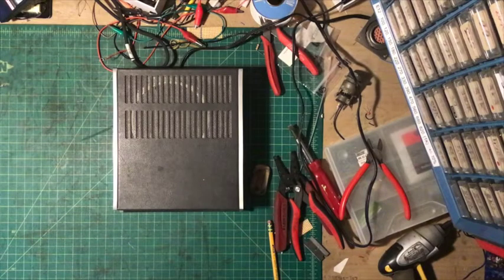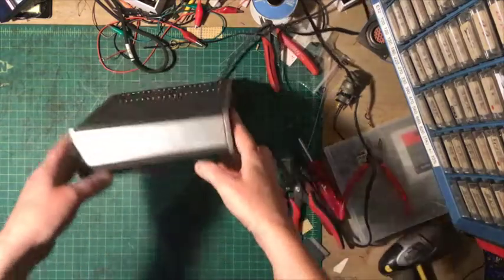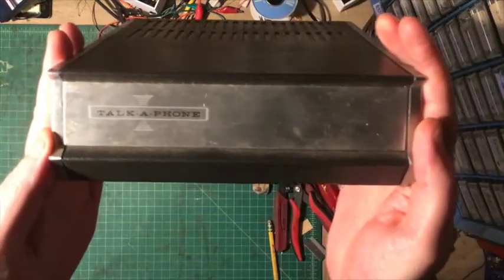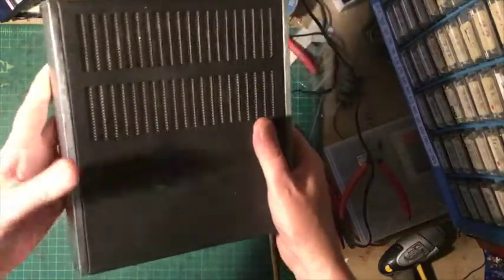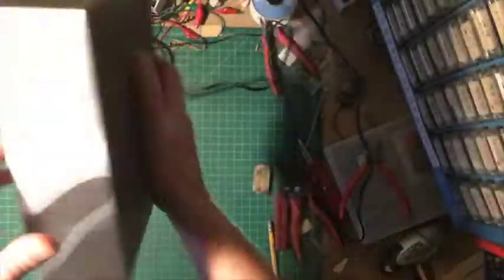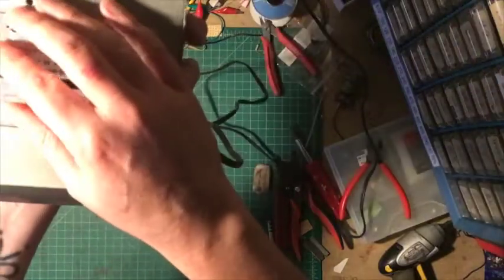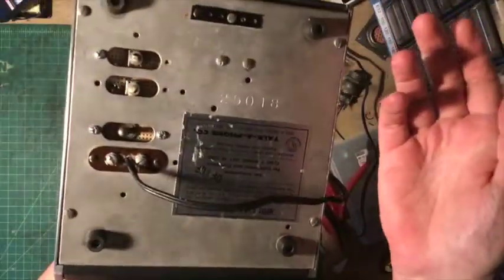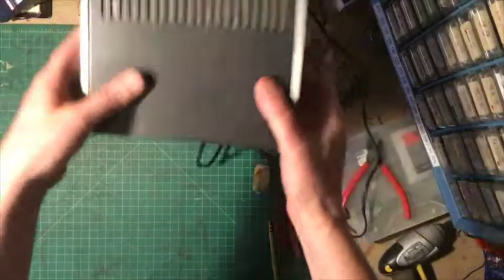sxhf alien talk a phone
The aliens are actively talking all the time, and this decoder filters out their chat from the background cosmic radiation so we can listen in.
Also known as a dual xor galosilater.